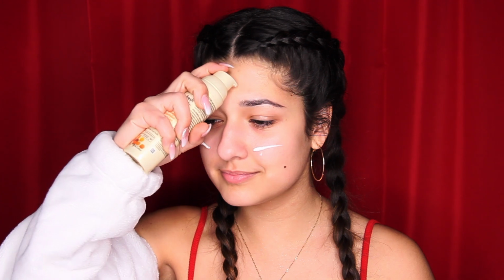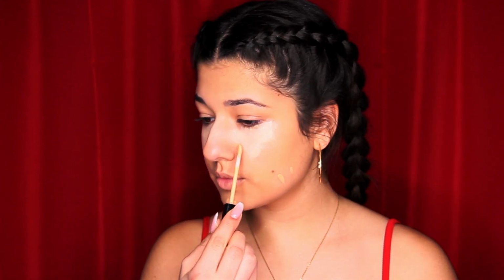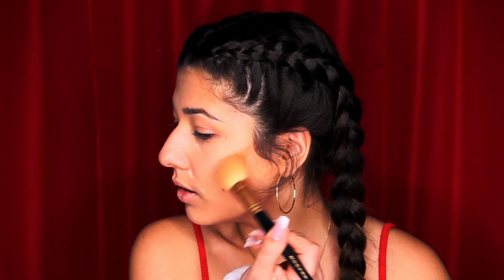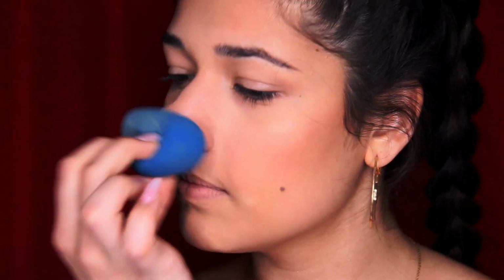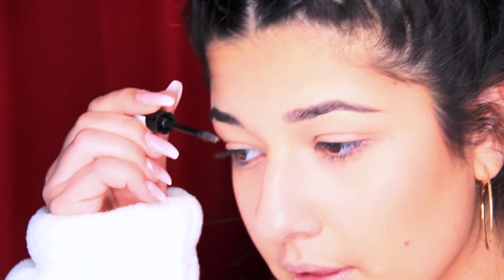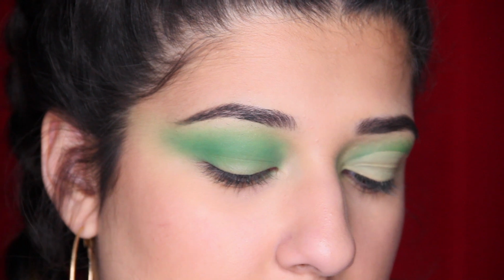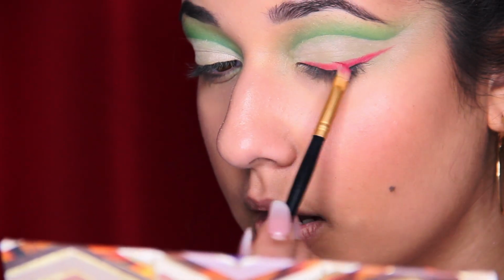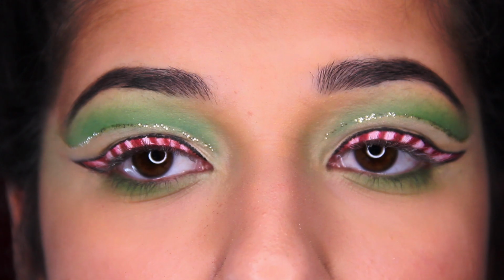FESTIVE CHRISTMAS MAKEUP TUTORIAL | Neena Rose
Here’s how to get this super cute candy cane eyeliner/ green cut crease duo just in time for the holidays! Make sure to tag me if you recreate this look for a chance to be featured on my Instagram!

PRODUCTS USED:

BRUSHES: Morphe Grand Masters Set

PREP: Aveeno Active Natural Fresh Essentials Moisturizer + Andalou Naturals Luminous Eye Serum

FOUNDATION: Covergirl Clean Matte BB Cream (Shade 540)

CONCEALER: Maybelline Fit me + Maybelline Instant Age Rewind

POWDER: Laura Mercier Loose Setting Powder

CONTOUR: Tarte Tarteist Pro Glow to Go Palette (Chisel)

BRONZER/BLUSH: Smashbox Blush (Hint of Bronze)

BROWS: ABH Brow Wiz Eyebrow Pencil (Dark Brown) + Make Me Brow Gel (02)

EYES: Morphe 35B Palette + Tarte Clay Play Vol. II Palette + ABH Modern Renaissance Palette

EYELINER: Sephora Colourful Wink-It Felt Liner (White) + Kat Von D Tattoo Liner + Urban Decay Heavy Metals Glitter Liner (Midnight Cowboy)

LASHES: Kiss Ever EZ Lashes (11) + Benefit “They’re Real!” Mascara

HIGHLIGHT: Fenty Beauty Killawatt Highlighters (HU$TLA BABY)

LIPSTICK: Smashbox “Be Legendary” (Classic Red)